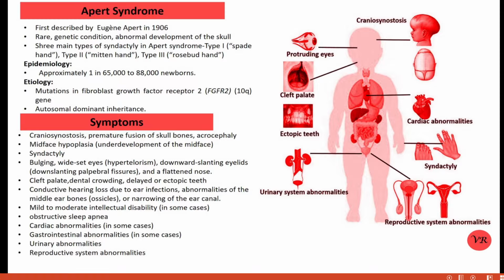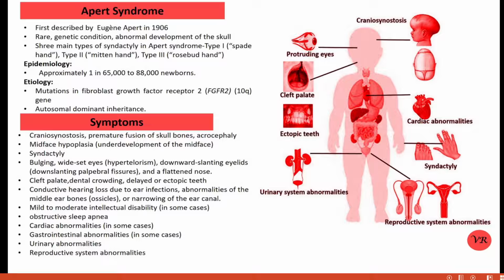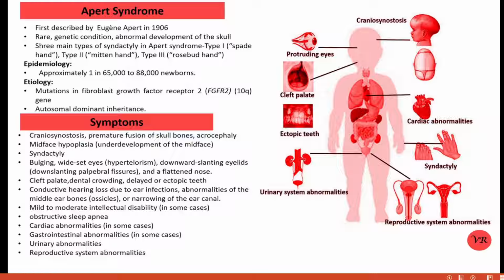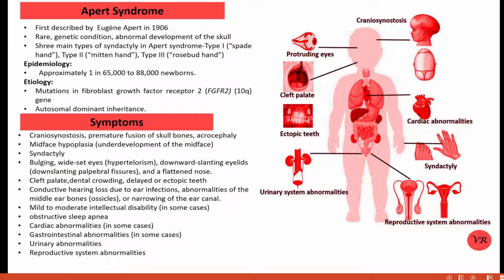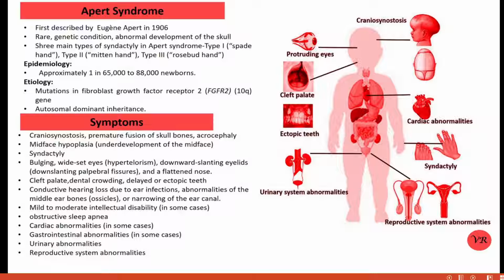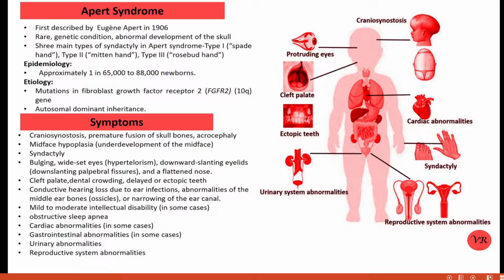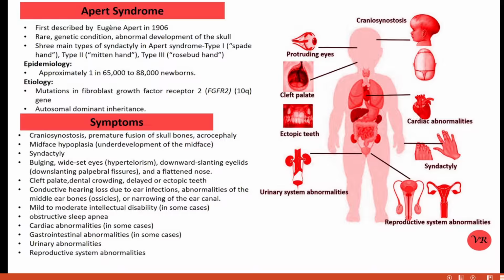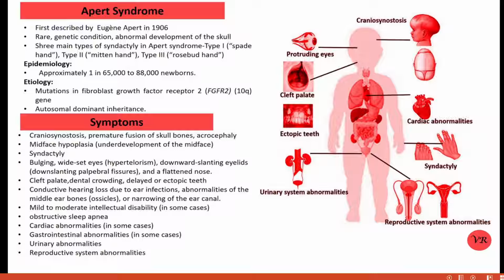What is Apert syndrome ?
Hello Viewers!

Unraveling the complexities of Apert Syndrome: Causes, symptoms, and prevalence in this ultimate guide. Discover what Apert Syndrome is, its genetic basis, and how it affects individuals.

Are you looking for comprehensive information on Apert Syndrome? This video provides an in-depth exploration of this rare genetic disorder, covering everything from its origins to its impact on daily life. We delve into the specific craniofacial differences, limb abnormalities, and other characteristic features associated with Apert Syndrome. Understand the genetic mutations responsible and the likelihood of occurrence.

Key Takeaways:
*   What is Apert Syndrome? A detailed explanation of the condition.
*   Understanding the Causes: Genetic factors and inheritance patterns.
*   Recognizing the Symptoms: Craniofacial features, limb anomalies, and associated health issues.
*   Prevalence: How common is Apert Syndrome?
*   Diagnosis and Management: Current approaches and future outlook.
*   Living with Apert Syndrome: Insights into the lived experiences and support systems.

This video is an essential resource for families, caregivers, medical students, and anyone seeking to understand Apert Syndrome better. We aim to provide clarity and support through accessible, accurate information.

In this video, I explained about Apert syndrome. ZApert syndrome is a rare genetic disorder characterized by a combination of physical, developmental, and intellectual features due to a mutation in the FGFR2  gene. This video is only for education and is designed only for awareness and to educate the people about Apert syndrome symptoms causes, and prevalence. This lecture is easy to understand, yet detailed. This video is available for free on YouTube.
Owner: Prof Vandana Rai